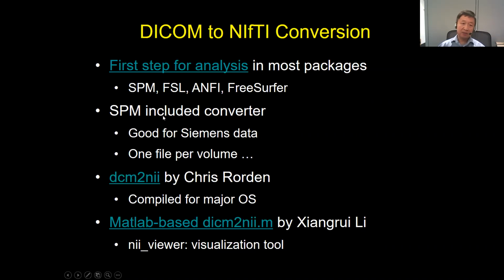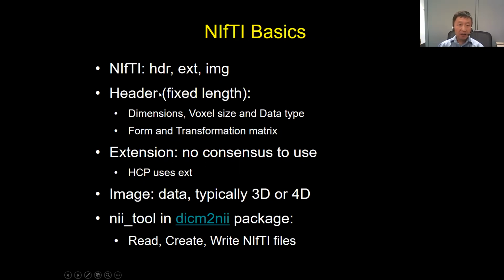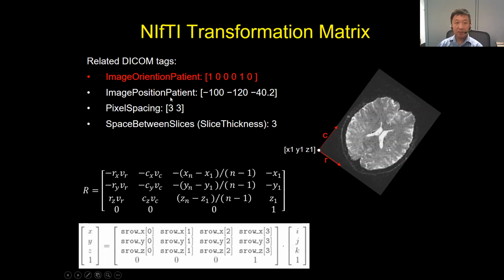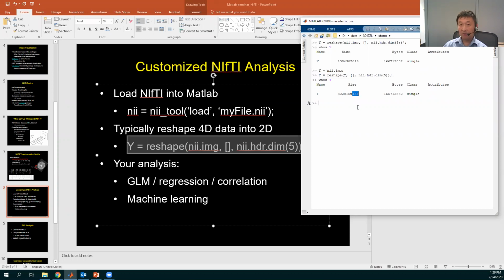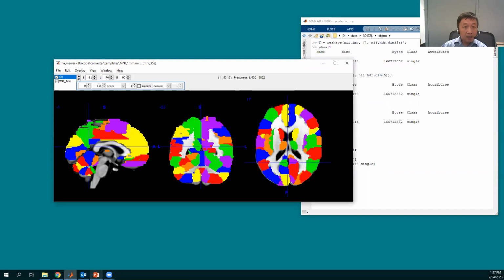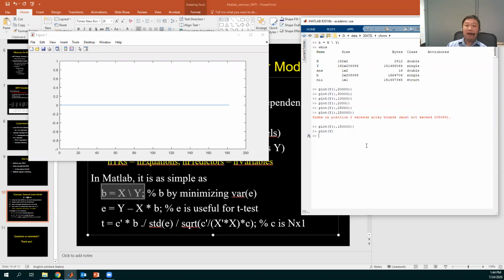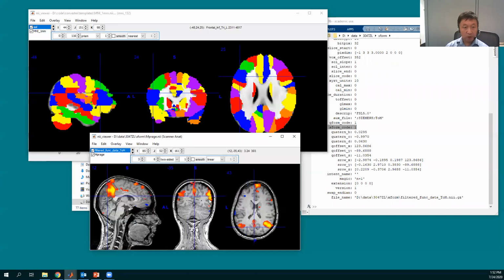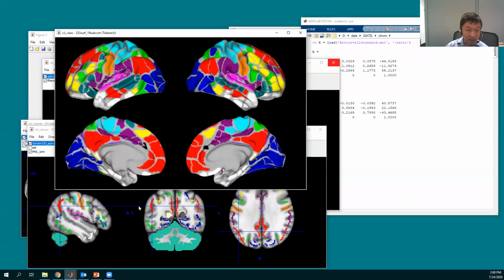Matlab in neuroimaging (3/3): Image Analysis (Dr. Xiangrui Li)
Presenter: Dr. Xiangrui Li
Session 3: Image Analysis in Matlab (July 24th)
° NIfTI basics: what can go wrong?
° Dicom to NIfTI conversion
° Visualize images
° Preprocessing using SPM, FSL, or AFNI (not covered here)
° Load preprocessed image into Matlab for customized analysis
° Define ROI and extract ROI time series